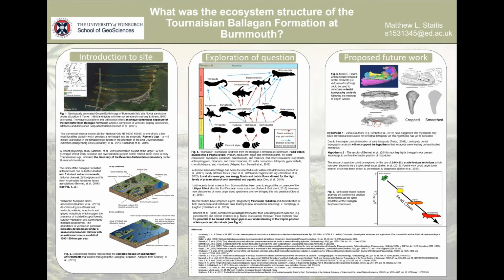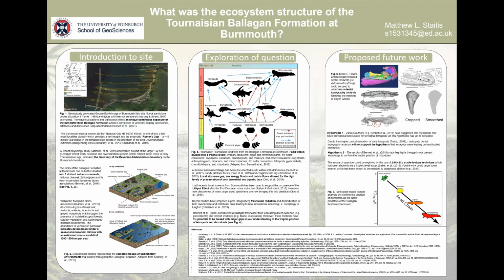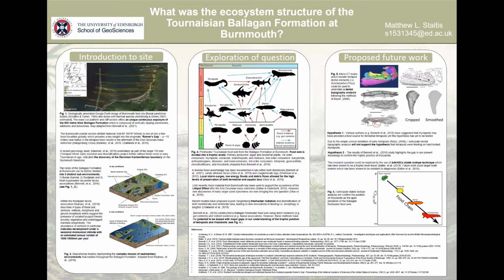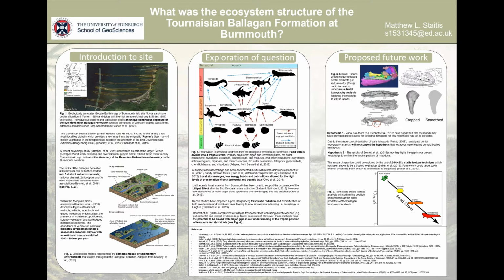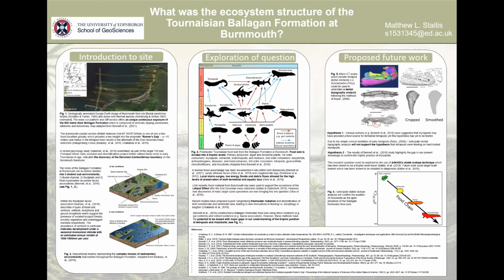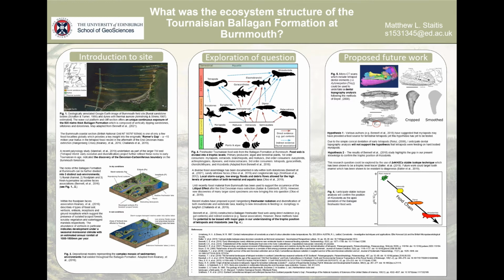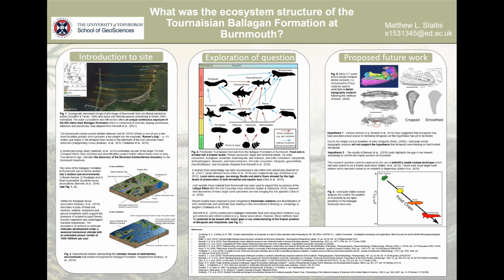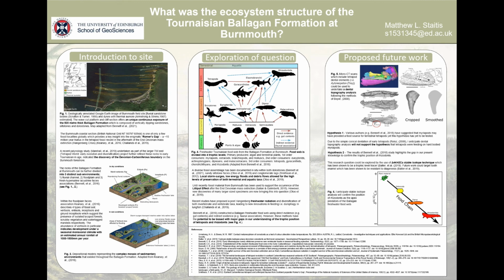Topics in Palaeobiology and Evolution Scottish Fossil Site Field Poster Presentations 2021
A field poster presentation by Matthew Staitis on the Scottish Burnmouth fossil locality titled: 'What was the ecosystem structure of the Tournaisian Ballagan Formation at Burnmouth?'